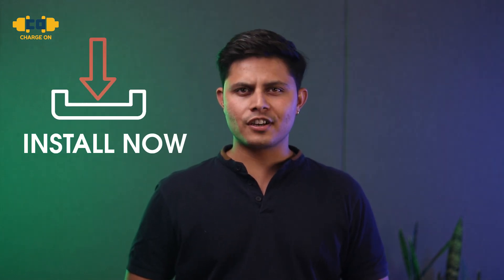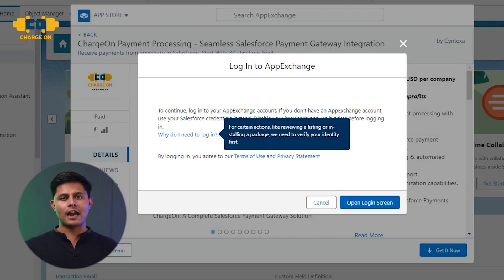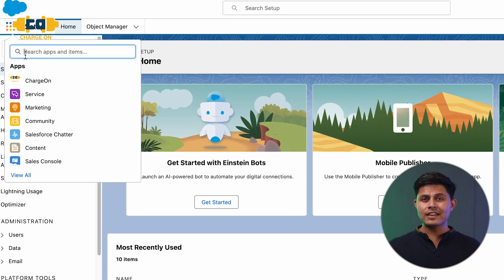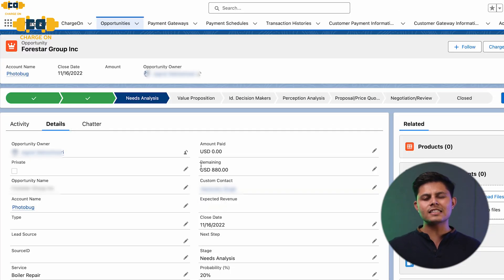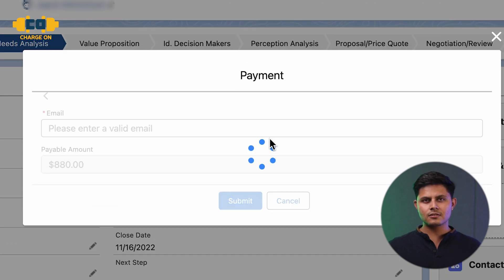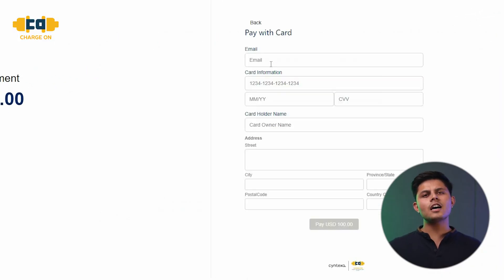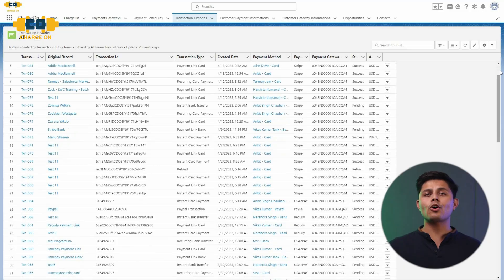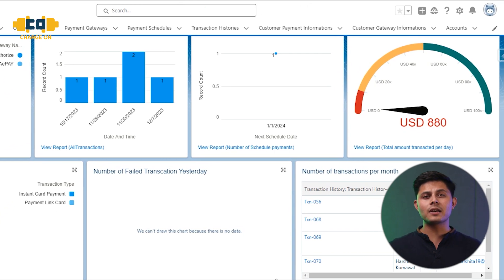Send Instant Payment Links In Salesforce With ChargeOn?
Tired of chasing down payments and wasting time on invoicing? Introducing the game-changer for Salesforce users!

With this video, you'll learn how to:
✅Generate secure payment links directly from Salesforce records.
✅Share them with customers in a single click - email, text, even social media!
✅Accept instant payments - credit cards, ACH, eChecks - no more waiting on snail mail checks.
✅Track everything in Salesforce for seamless record-keeping.

Say goodbye to manual invoicing and hello to lightning-fast payments in Salesforce!
Our AppExchange application has simplified the process of Salesforce payment gateway integration, making it more accessible and user-friendly than ever before.

ChargeOn comes with pre-built integrations to 14+ direct payment gateways, along with developer tools that make it easy to customize to fit any business process.

Cyntexa is your trusted Salesforce partner, offering top-notch services to help you get the most out of your CRM investment.